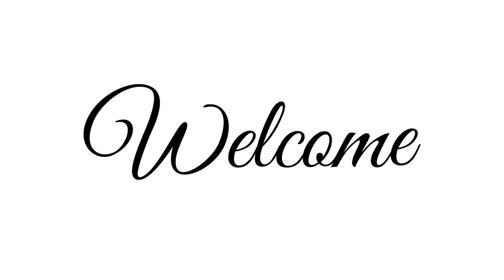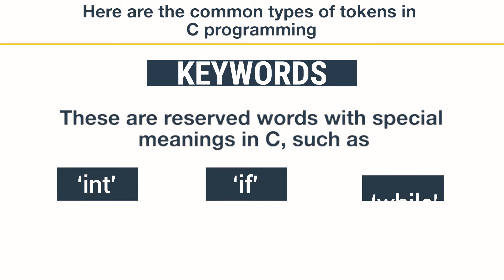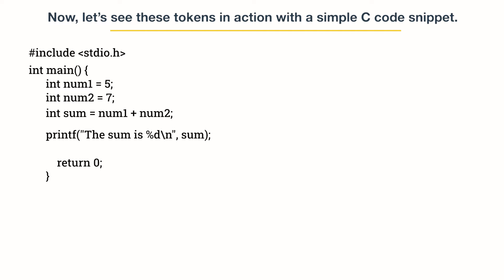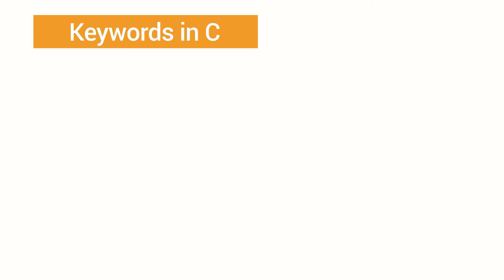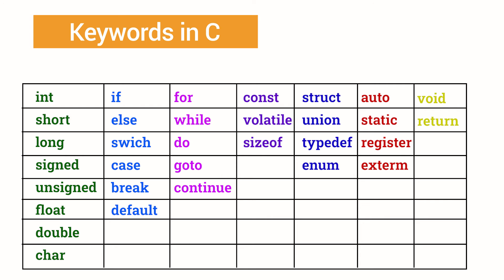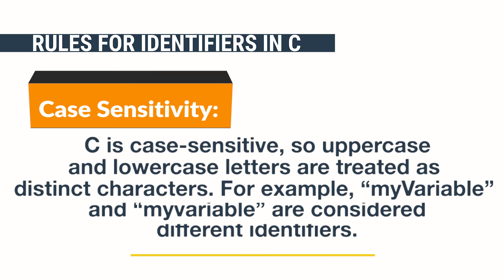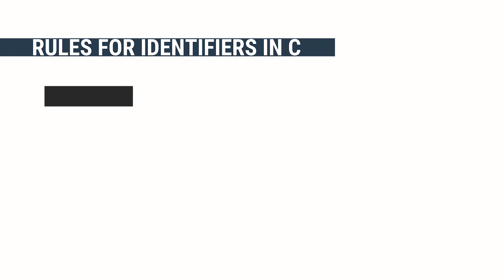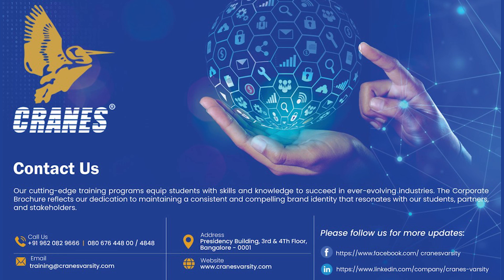Tokens in C Programming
A tutorial on C programming tokens covers the fundamental elements of a C program. Tokens include keywords like int, identifiers for variables, constants for fixed values, string literals, operators for actions like arithmetic and logic, punctuators for syntax organization, and comments for explanations. Understanding token formation rules and best practices is crucial for effective programming. Through examples and exercises, learners grasp how to use tokens to build C programs efficiently, ensuring readability and maintainability. Mastering tokens lays a strong foundation for proficient C programming.